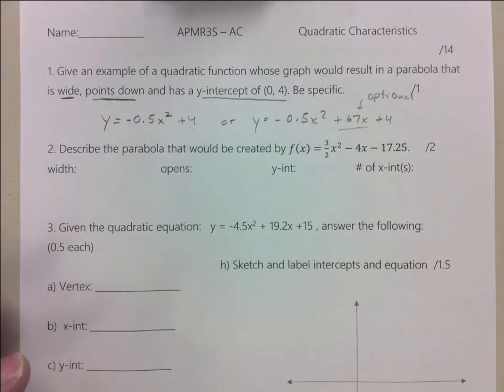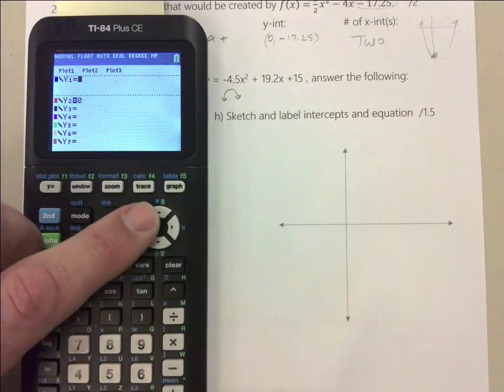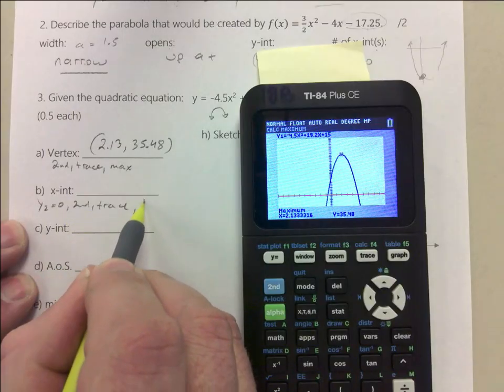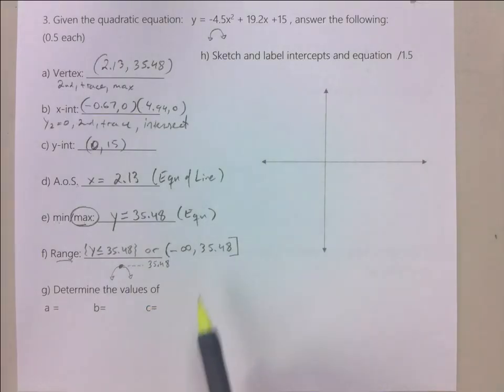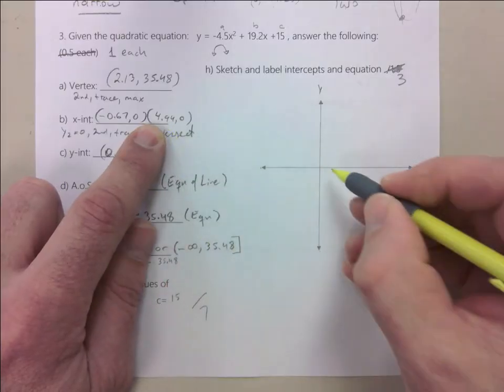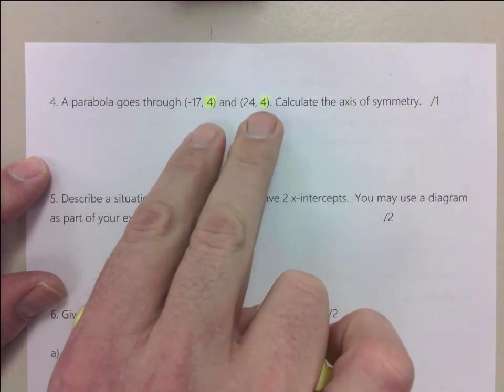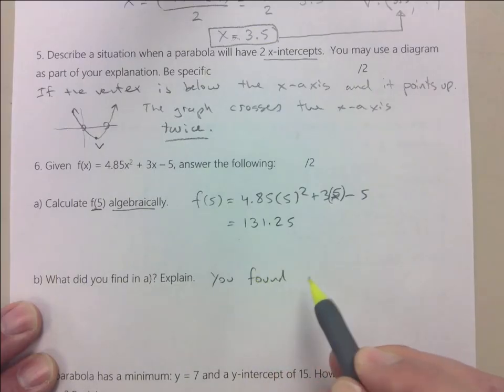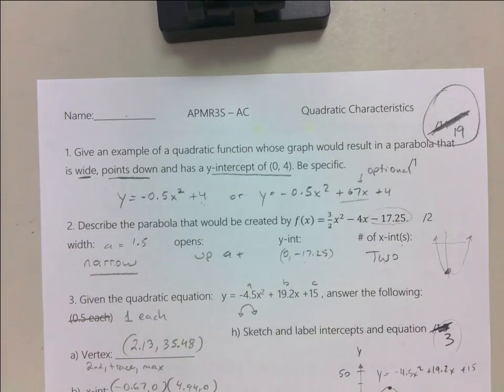AC CORRECTION: GRAPHING QUADRATICS, CHARACTERISTICS, DOMAIN AND RANGE